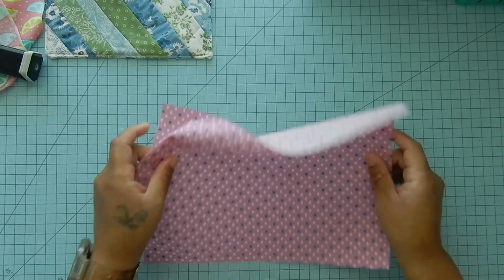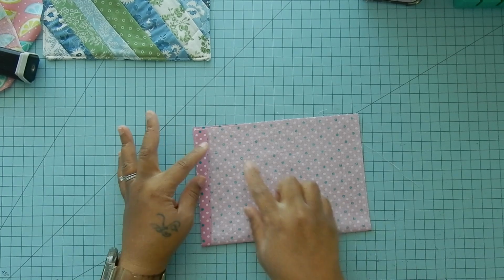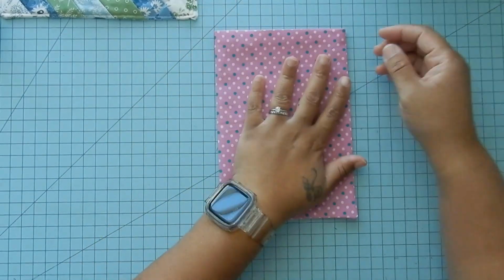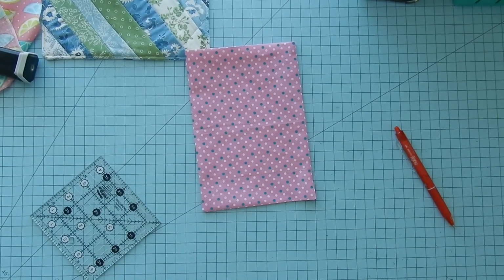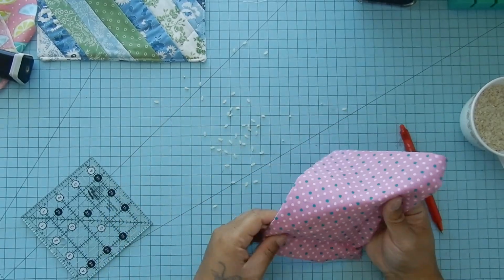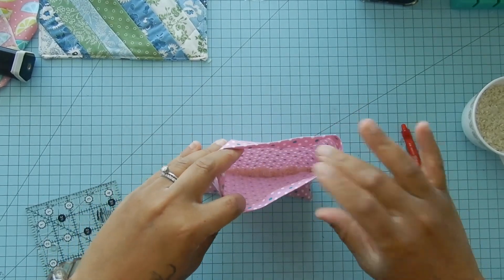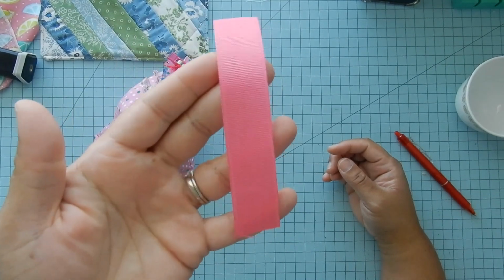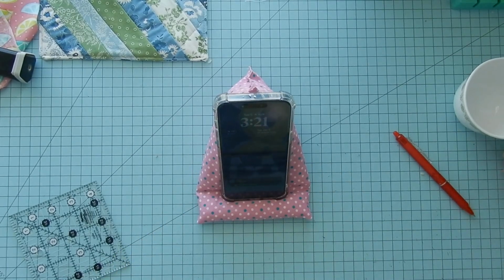How to Sew a Phone Stand | Crystal Heart's 12 Days of Christmas!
Amazon Store Front

“Live as though life was created for you” -Maya Angelou